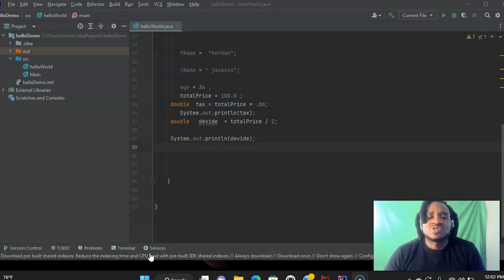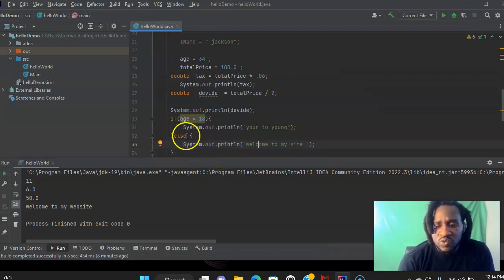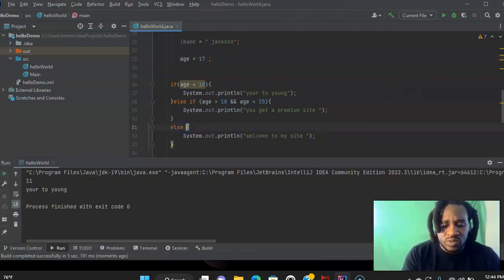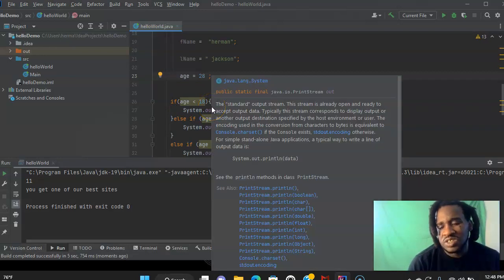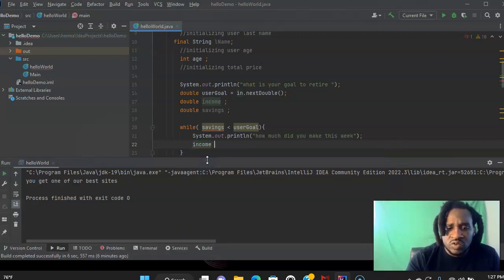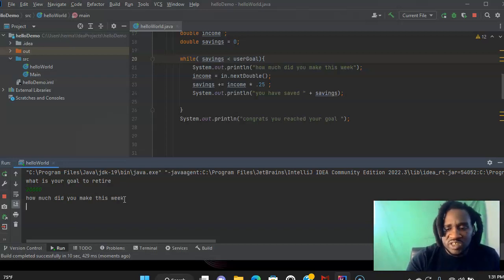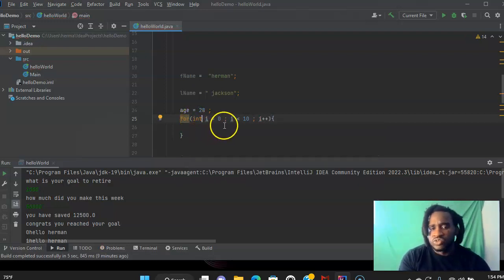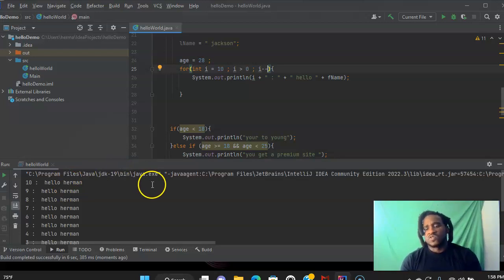java control structures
control structures